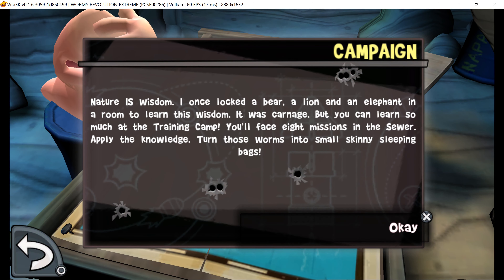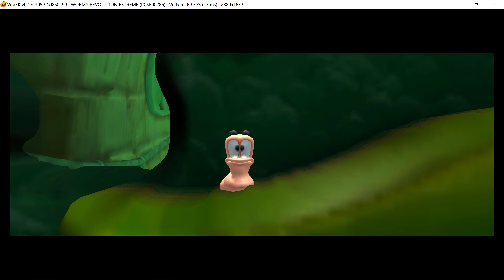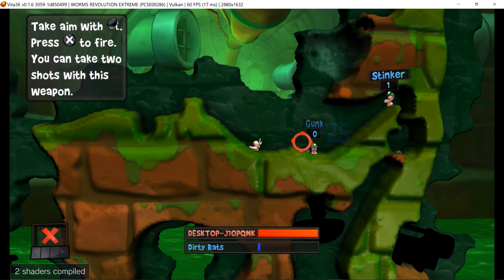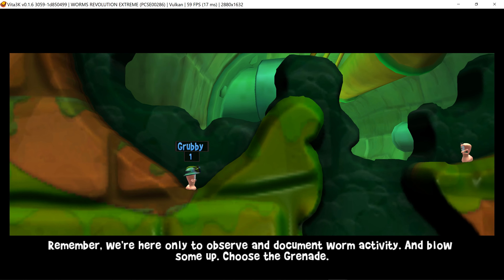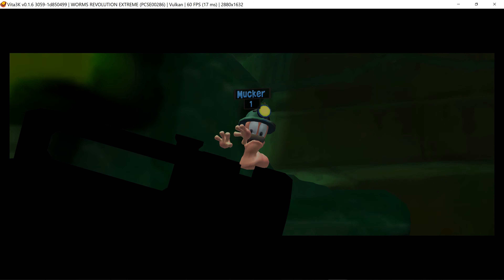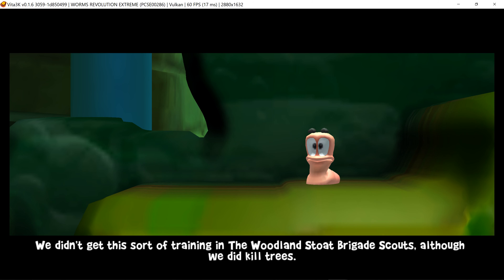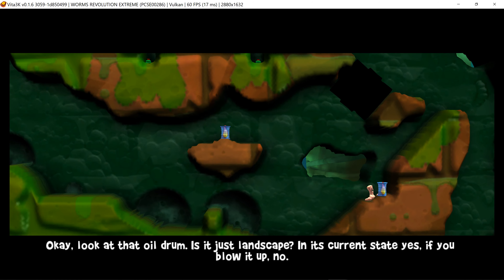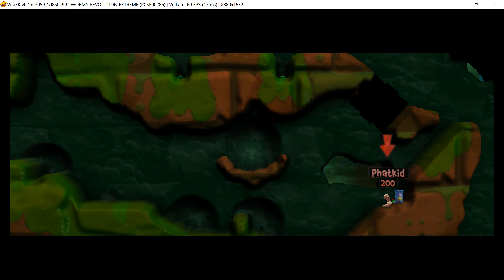Worms Revolution Extreme (4K / 2160p) | Vita3K Emulator on PC | Sony PS Vita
Worms Revolution Extreme gameplay on a Windows 10 PC via the Vita3K PlayStation Vita emulator version 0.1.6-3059. Download the latest version from the official

Vita3K is currently available for Windows, Mac, Android, Linux, and Android operating systems.

These videos are being created on the following PC: AMD Ryzen 7 5700G CPU, NVIDIA RTX 3060 GPU, 16GB DDR4 RAM

Vita3K is still very early in development, so you should expect there to be a good number of bugs/issues. Thankfully, the awesome devs are constantly working to improve performance and compatibility, so things are always getting better.

See all of our PS Vita 4K emulation videos:
YTPLAYLISTURL

Below are the main settings I use for this emulator:

CONFIGURATION - SETTINGS - CORE:
- Modules Mode: Automatic

CONFIGURATION - SETTINGS - CPU:
- CPU Backend: Dynarmic
- Enable optimizations: [x]

CONFIGURATION - SETTINGS - GPU:
- Backend Renderer: Vulkan
- Enable anti-aliasing (FXAA): [ ] (Off, haven't tested it yet)
- Interal Resolution Upscaling: 4x (3840x2176 i.e. 4K)
- Anisotropic Filtering: 1x
- Use shader cache: [x]

CONFIGURATION - SETTINGS - GUI:
- Live Area app screen: [x]
- Grid Mode: [x]